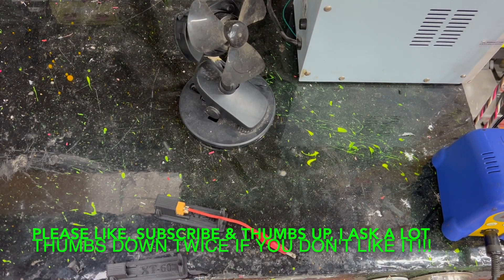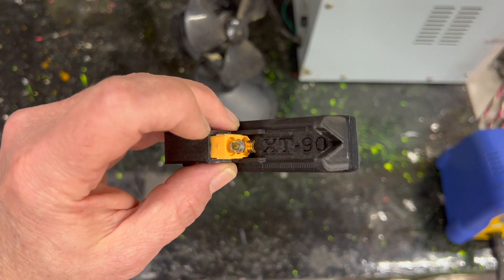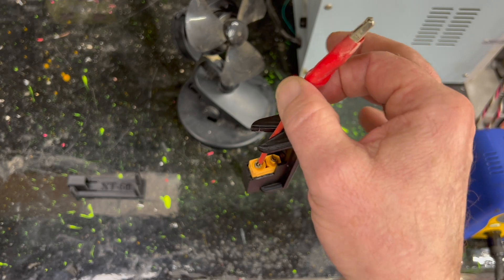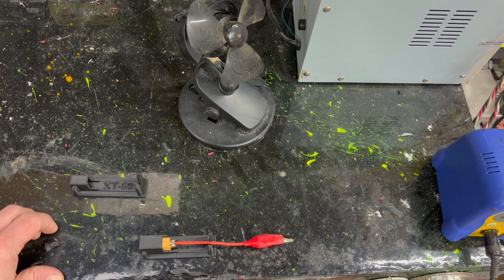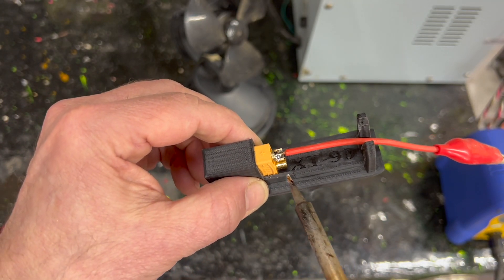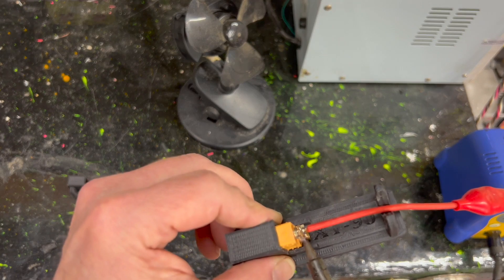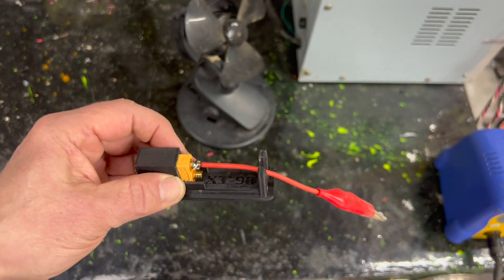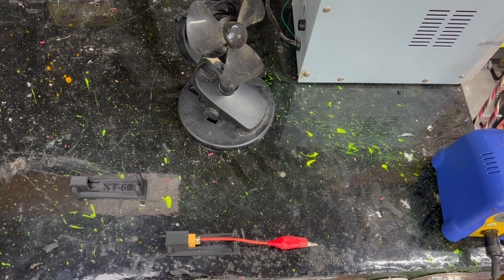XT60 XT90 Solder Assistant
XT60 XT90 Solder Assistant Makes the job Stupid Easy.
Free 3D Print for the person that brings me the most Subscribers!

If you want me to print something, send me the STL.  I'm happy to print requests!  Just did one for Discord member Toptinty.

Lots of people ask about the clock that I got as a gift years ago but I got 1 off Wish that is exactly the same.  search for "Flip Clock"